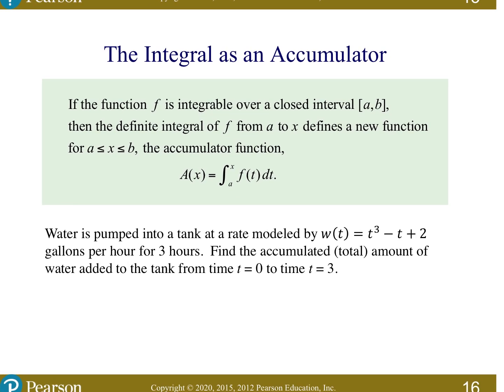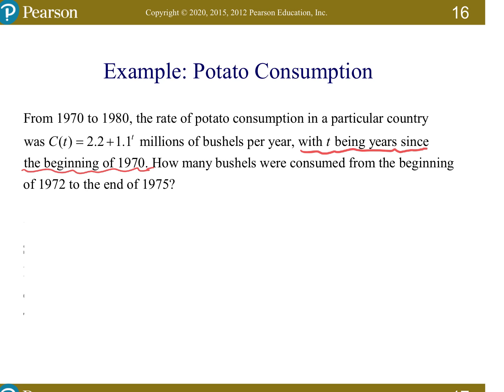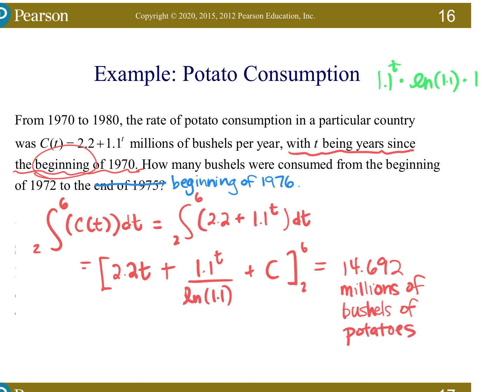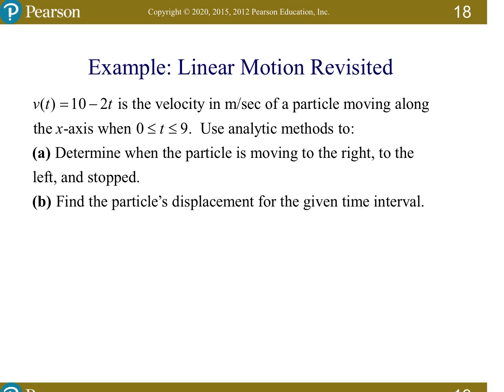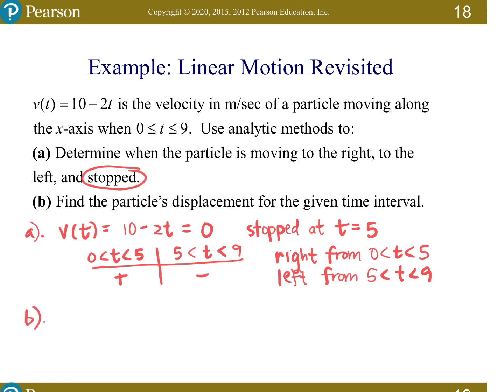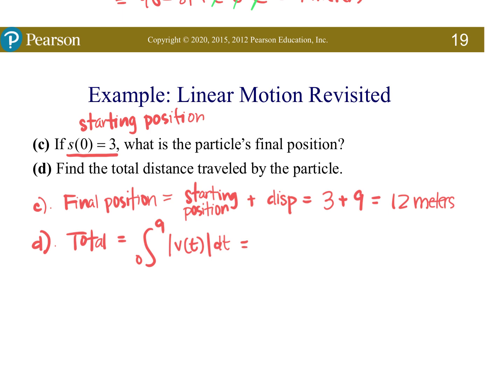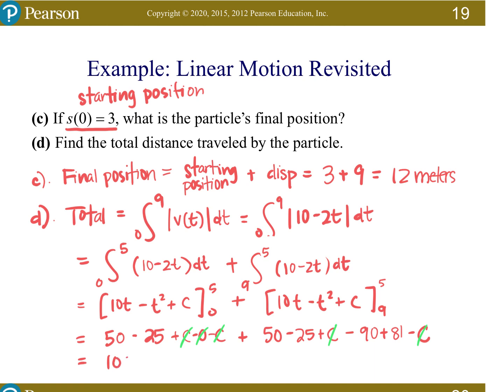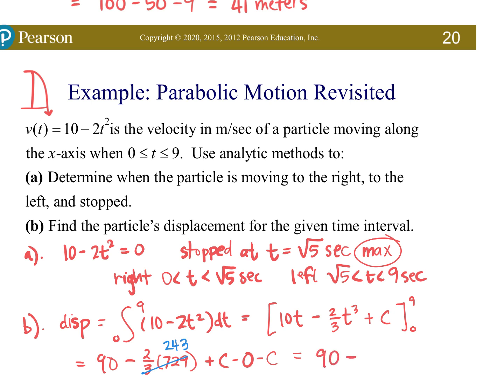AB Notes 5.4b